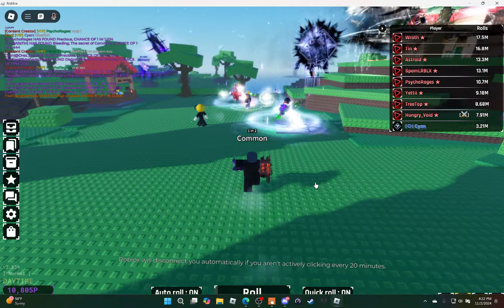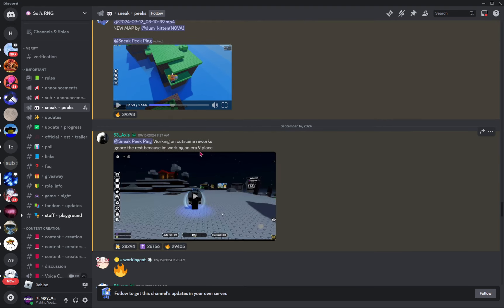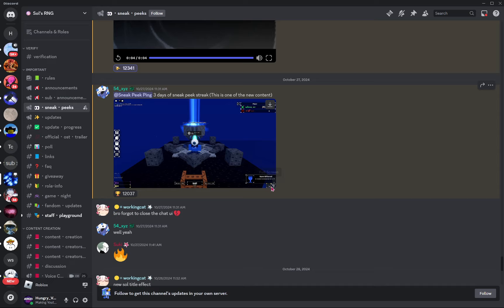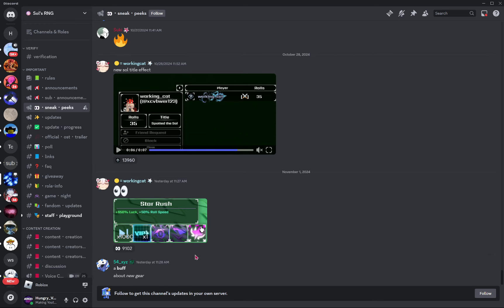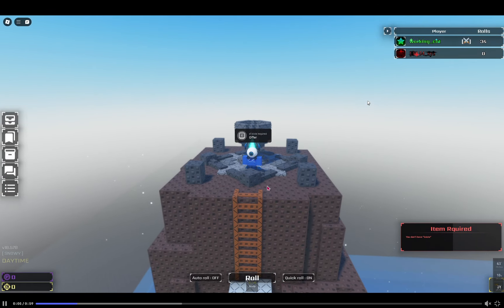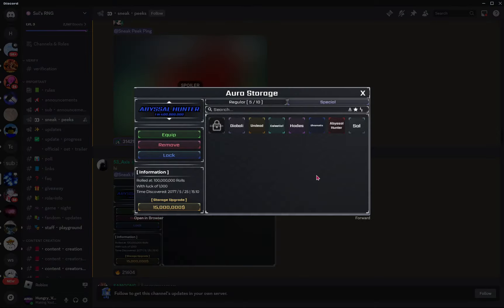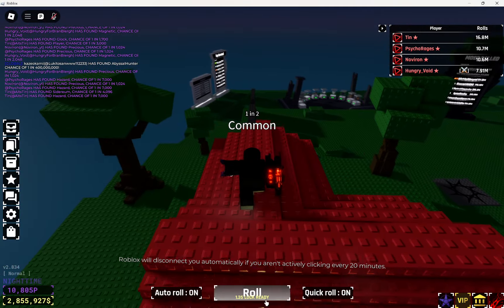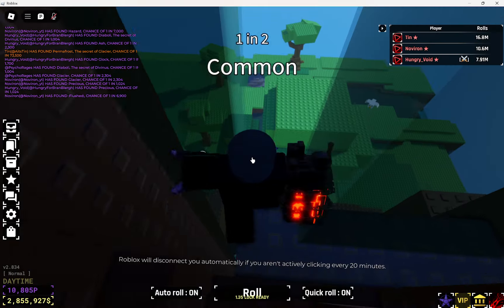INSANE LEAKS FOR EON 1 SOLS RNG!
Sols RNG eon 1 is coming tomorrow! In this video I go over all the new leaks for the update.